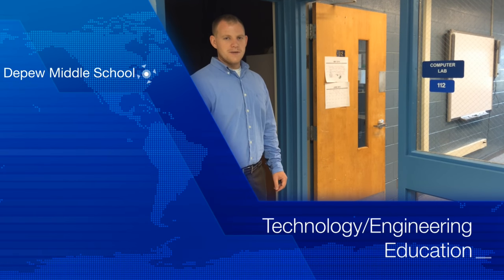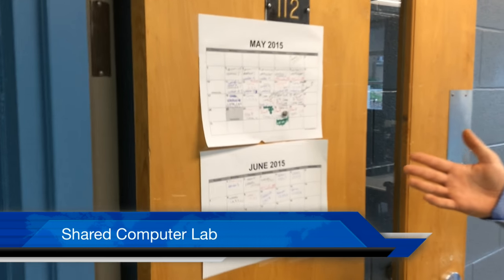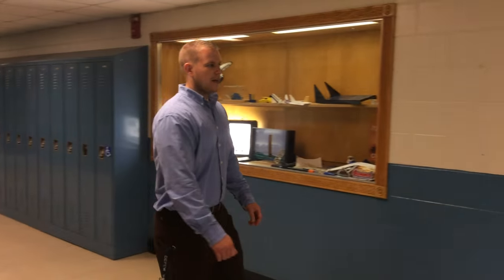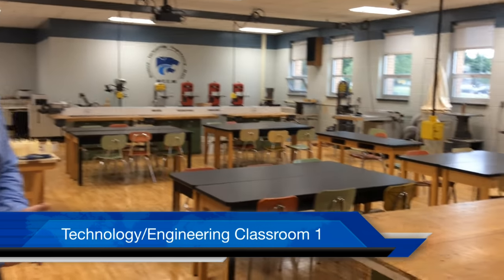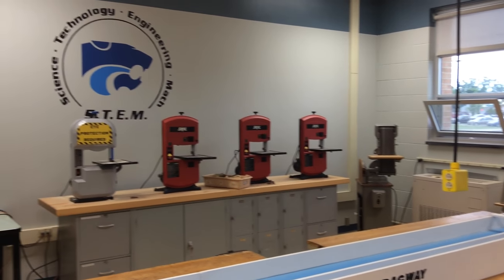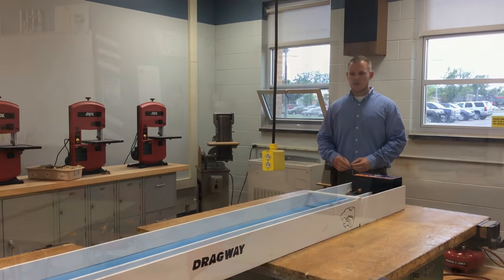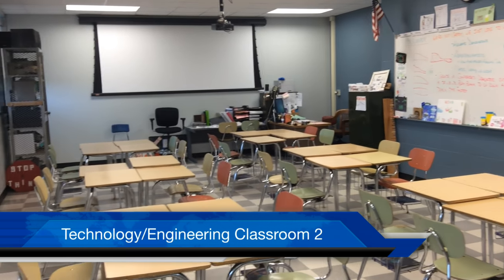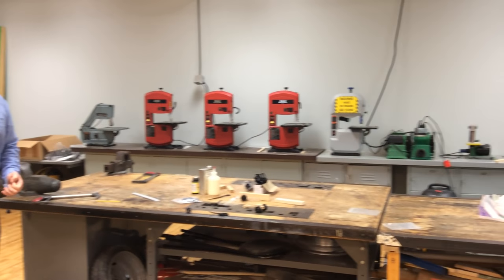Depew Fab lab Video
Depew Middle School